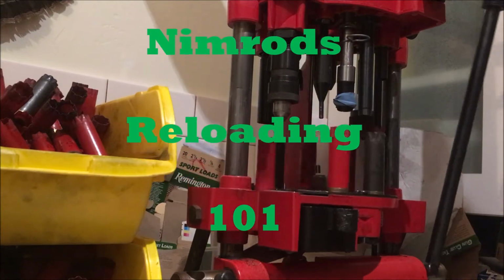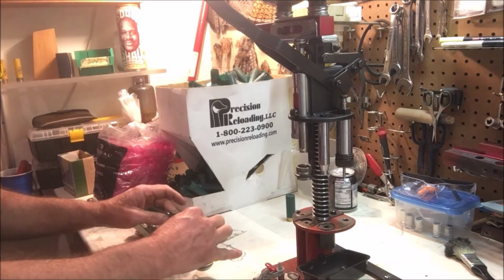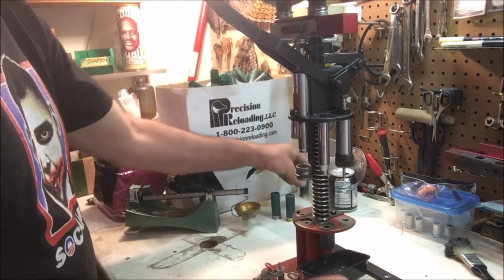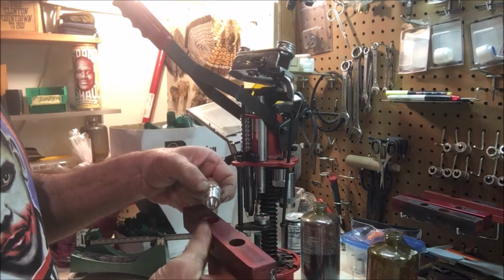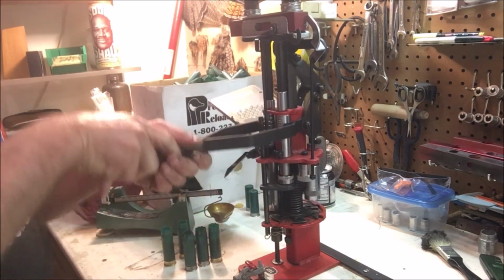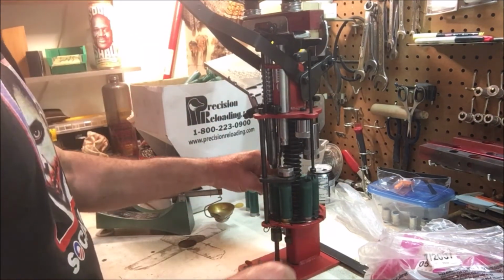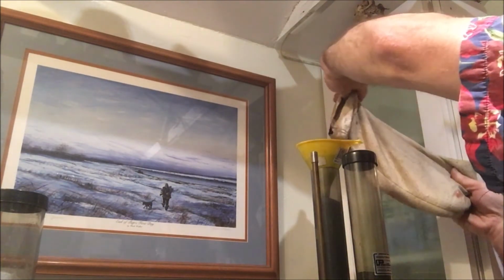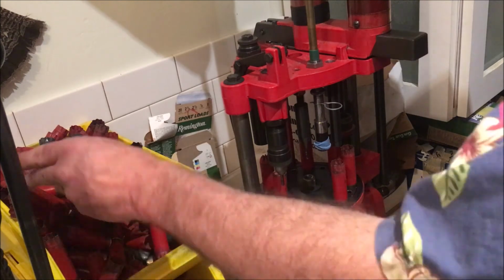Nimrods reloading 101, Progressive vs single stage Reloading Presses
So in this video Nimrod looks at the difference between a single stage MEC 600 versus his MEC 650 and the Pacific 366 progressive reloading press.
how much longer does it take to load a box of shells with a single stage press compared to a progressive reloading press?

Progressive or  single stage Reloading Presses